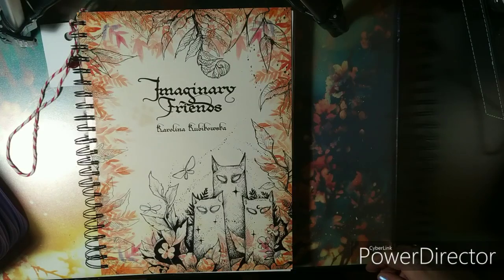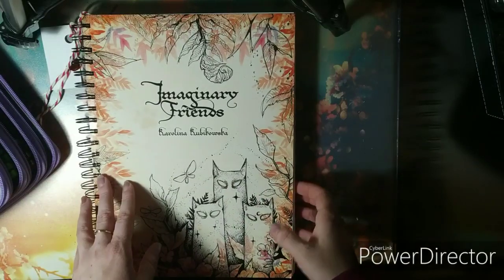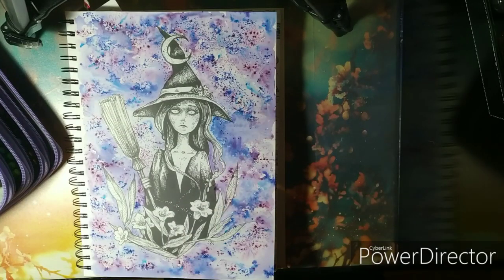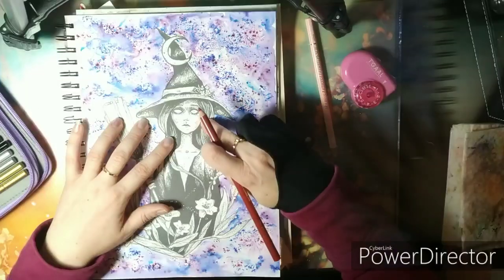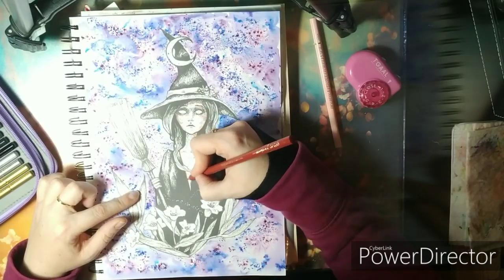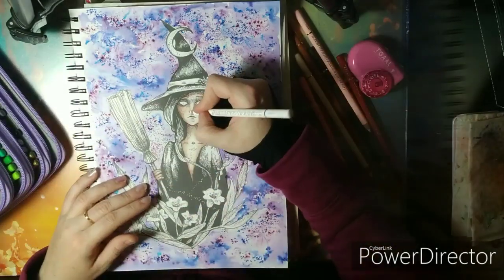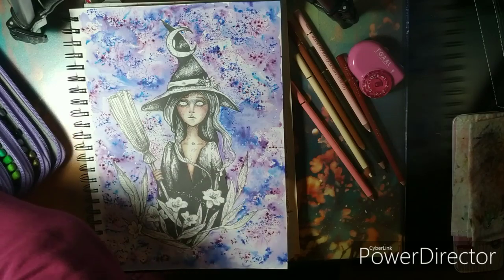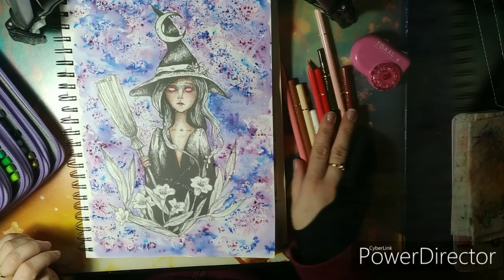Coloring a Halloween picture - part one - Holbein pencils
Amazon USA wishlist

Amazon UK wishlist

Amazon Germany wishlist